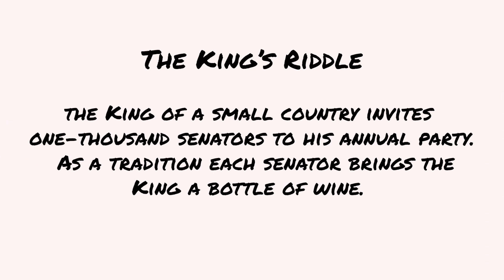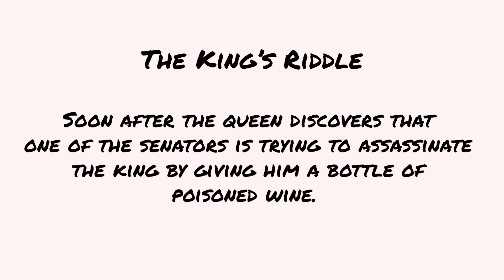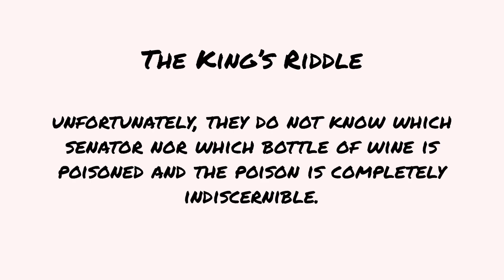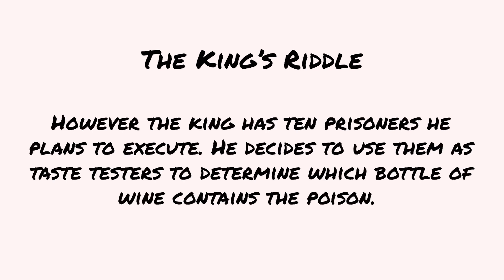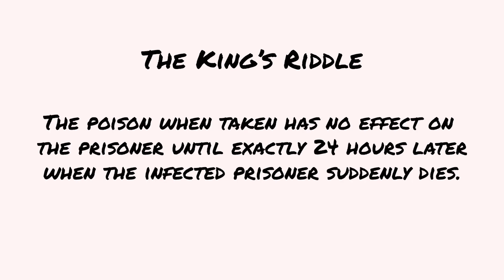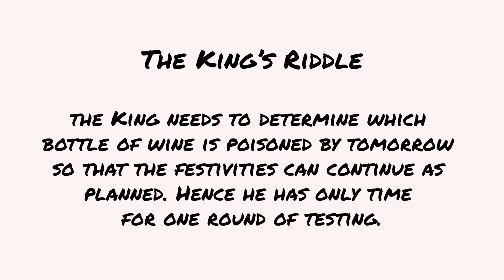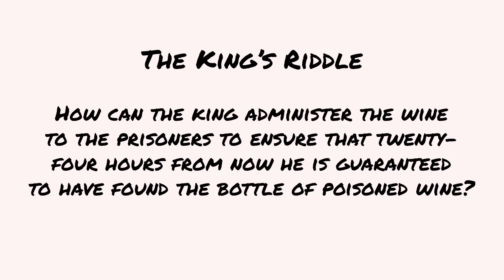Math Hacks: Season 2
Welcome to Season Two of Math Hacks! This season we'll be covering topics from Algebra and Trigonometry as well as getting started with Calculus!

In the meantime, here's a math riddle to try...

The King of a small country invites 1000 senators to his annual party. As a tradition, each senator brings the King a bottle of wine. Soon after, the Queen discovers that one of the senators is trying to assassinate the King by giving him a bottle of poisoned wine.

Unfortunately, they do not know which senator, nor which bottle of wine is poisoned, and the poison is completely indiscernible.

However, the King has 10 prisoners he plans to execute. He decides to use them as taste testers to determine which bottle of wine contains the poison. The poison, when taken, has no effect on the prisoner until exactly 24 hours later when the infected prisoner suddenly dies.

The King needs to determine which bottle of wine is poisoned by tomorrow so that the festivities can continue as planned. Hence he only has time for one round of testing.

How can the King administer the wine to the prisoners to ensure that 24 hours from now he is guaranteed to have found the poisoned wine bottle?

Remember to look in the comments below for a hint. Good Luck!